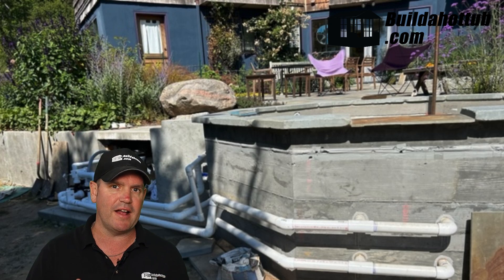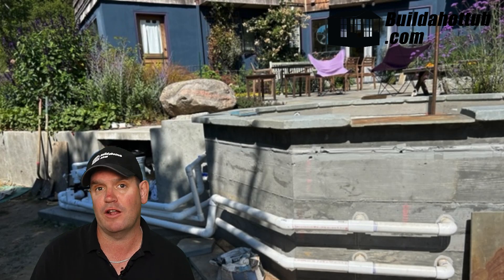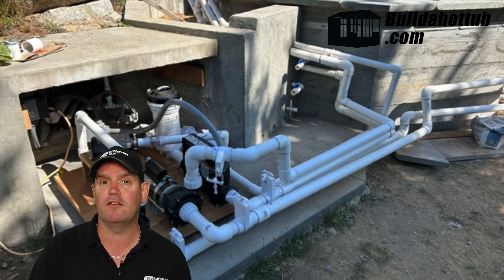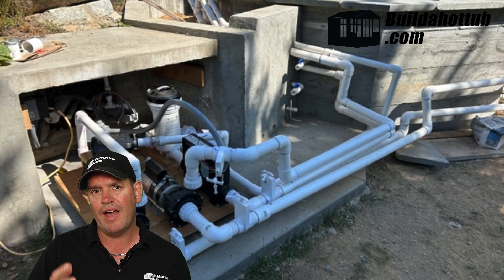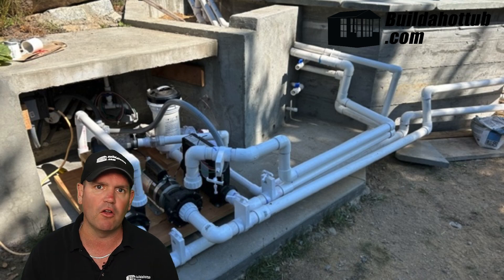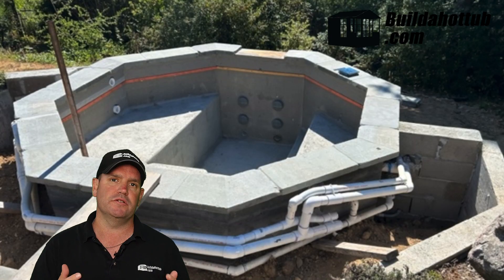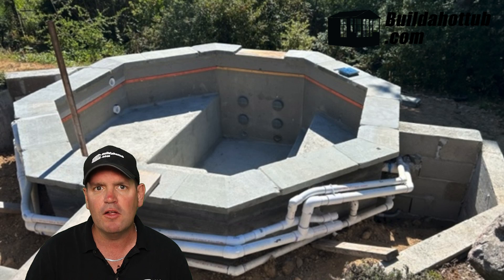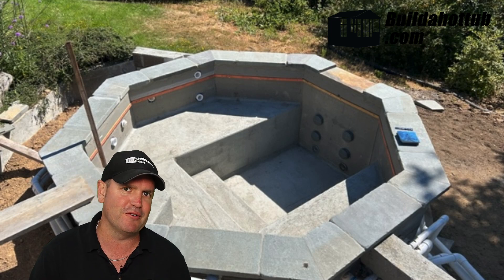Octagon, DIY Hot Tub, made in California - project update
In this exciting vide i'm taking you on a journey to witness the creation of a stunning DIY Octagon Hot Tub in California. Follow along as the customer transforms their backyard into a luxurious oasis!

Join me as I explore the customer's progress on their Octagon Hot Tub project. In this installment, i'll be focusing on the essential plumbing installation that they have added to the tub.

This DIY project is a testament to the power of creativity and hard work, turning a simple backyard space into a serene retreat. Whether you're an avid DIY enthusiast or just looking for some inspiration, this video has something for everyone.

So, sit back, relax, and enjoy the journey as we explore the transformation of this California backyard into a dreamy Octagon Hot Tub paradise.